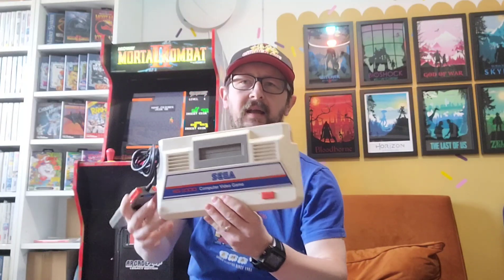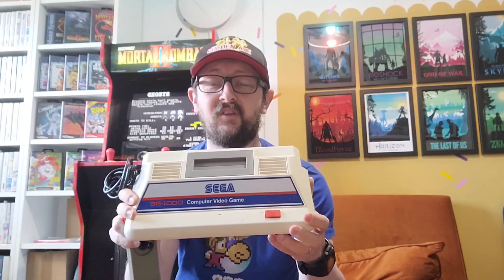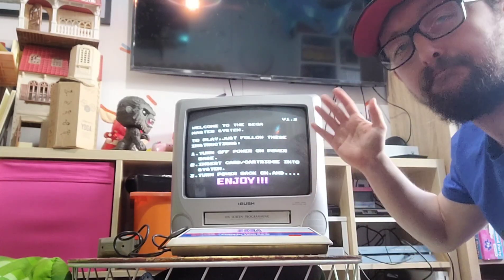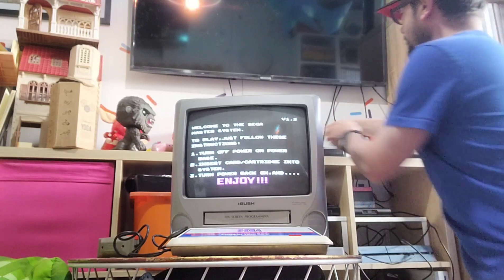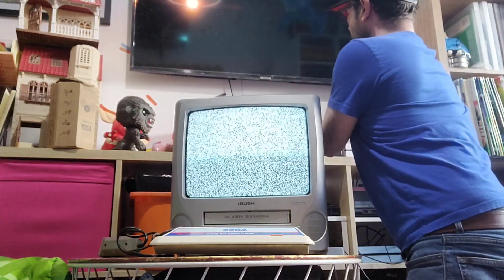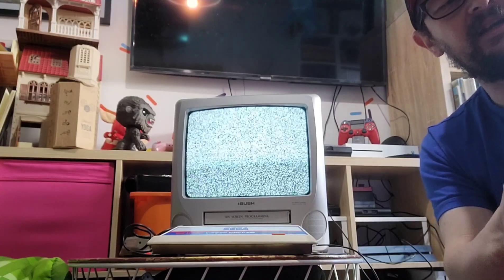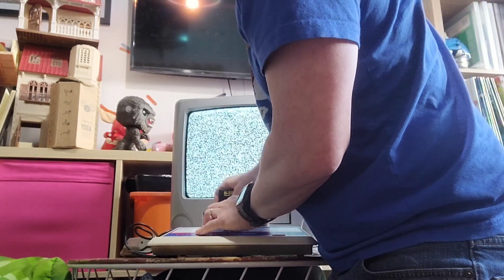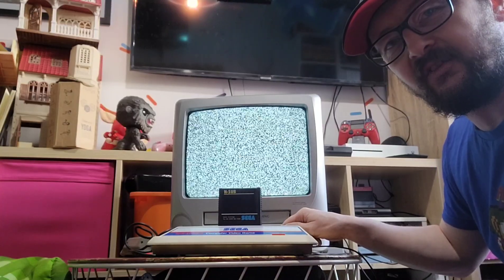Will this Sega SG 1000 still work after 39 years?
I bought this 39 year old Sega SG1000 from an auction in Japan but will it still work?